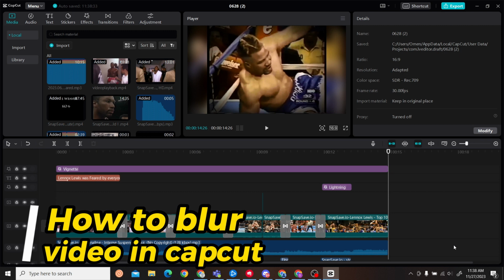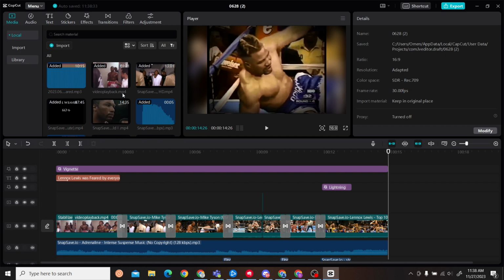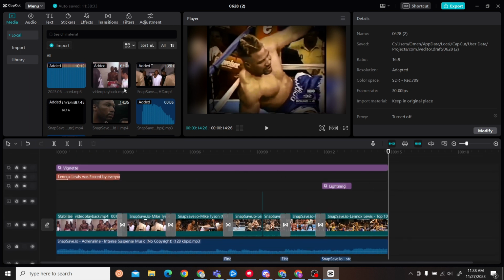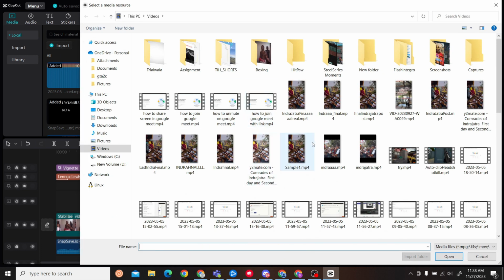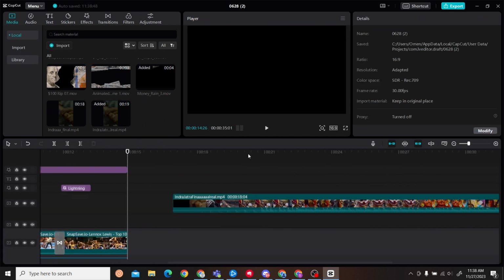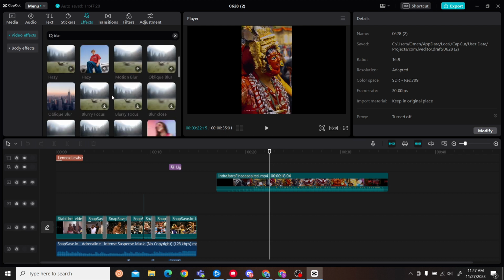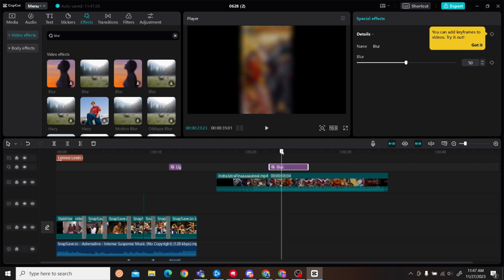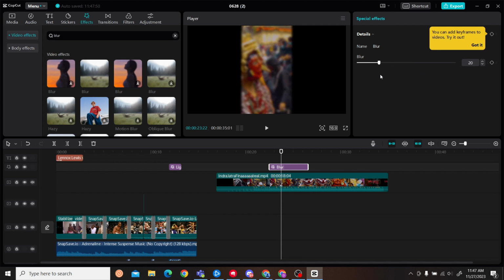How to Blur Video in CapCut! (Quick & Easy)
In this video, we're going to show you how to blur video in CapCut! Blur video in CapCut is a quick and easy way to make your videos look professional.

If you're looking to improve the quality of your videos or just want to give them a little extra flare, then this tutorial is for you. Blur video in CapCut is a great way to make your videos look more polished and professional. So be sure to watch this video and learn how to blur video in CapCut!